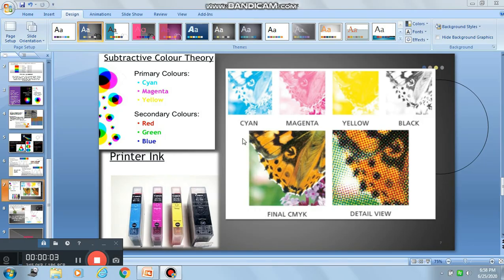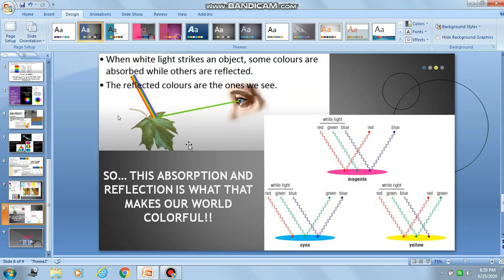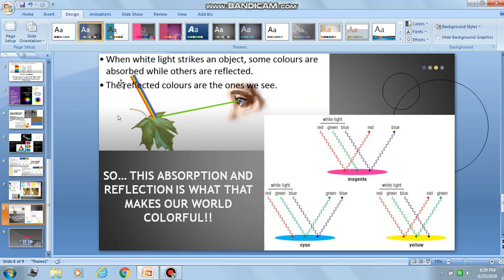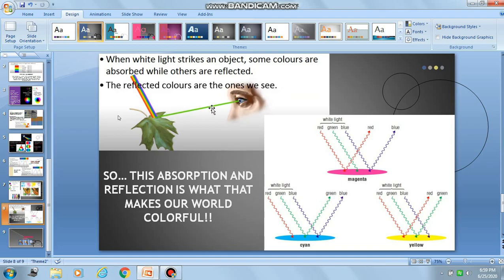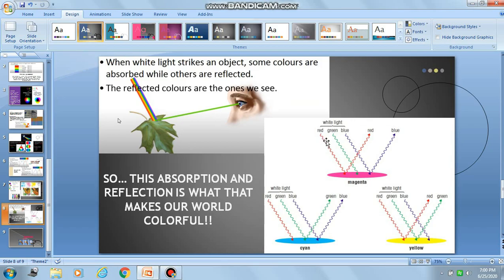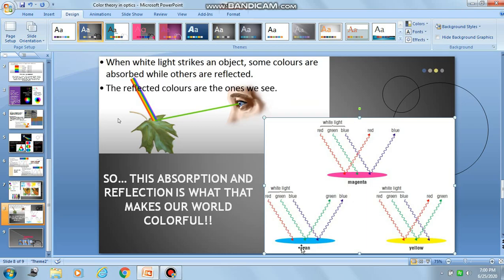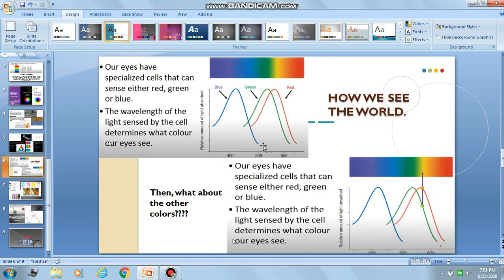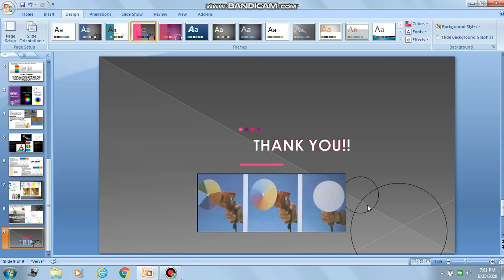Lecture by Aditi - Part 2 | Optics Education and Outreach 2020 | Color Theory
Contact + 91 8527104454 for any doubts in the video